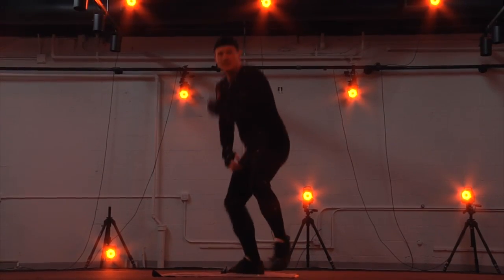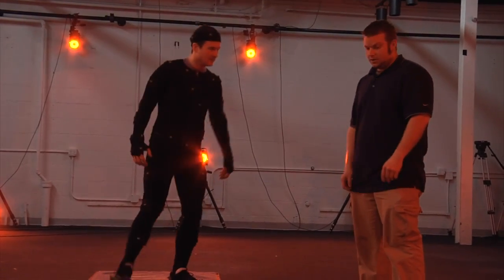F.E.A.R. 3 - Capturing the Action Trailer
Check out this new F.E.A.R. 3 behind the scenes video from Warner Bros. Interactive Entertainment giving gamers an inside look at Day 1 Studios and the motion capture technology used in the game.

For more information on F.E.A.R. 3 and the latest in gaming news, check out